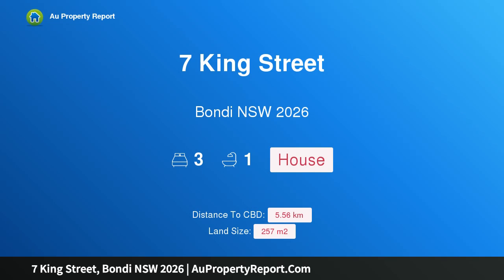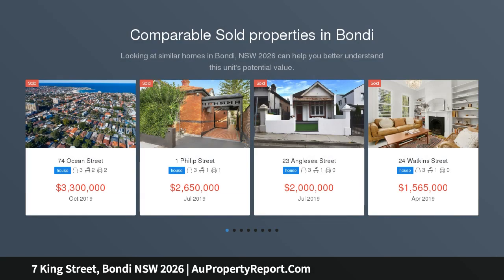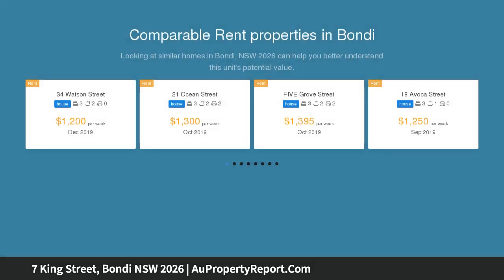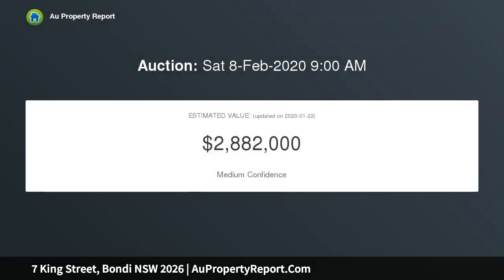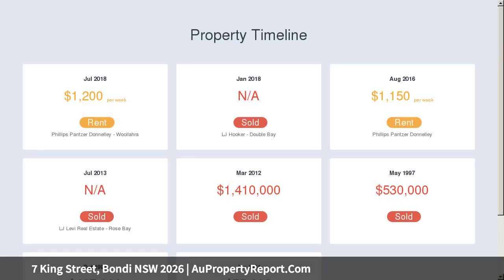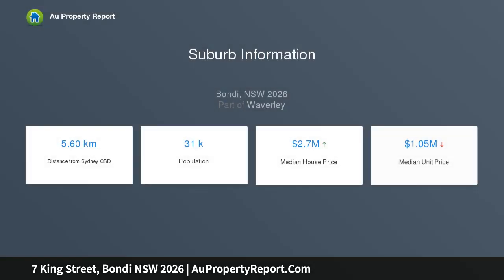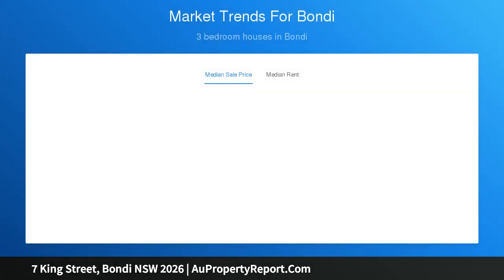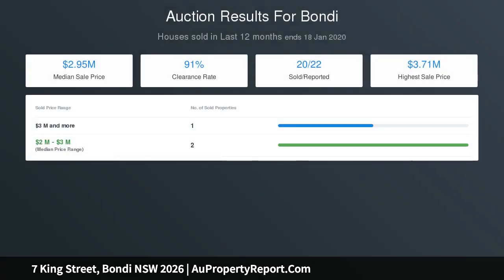7 King Street, Bondi NSW 2026 | AuPropertyReport.Com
7 King Street, Bondi NSW 2026
Property Type: house
Bedrooms: 3
Bathrooms: 3
Car Space: 0
Affordable Freestanding Family Home In A Leafy Pocket Of Bondi With Scope For A Second Level STCA